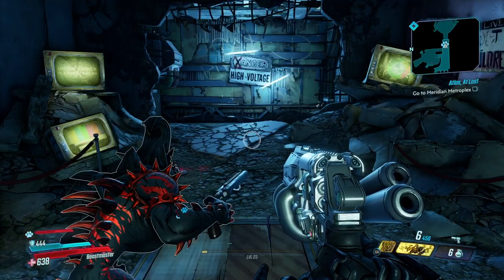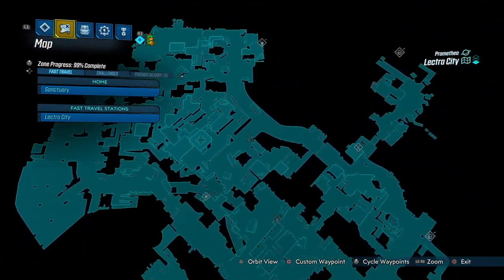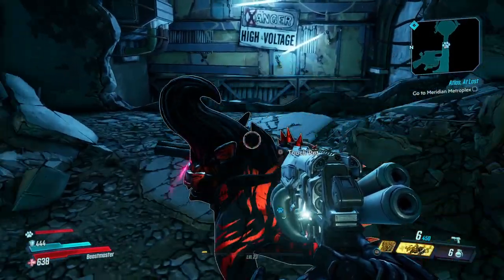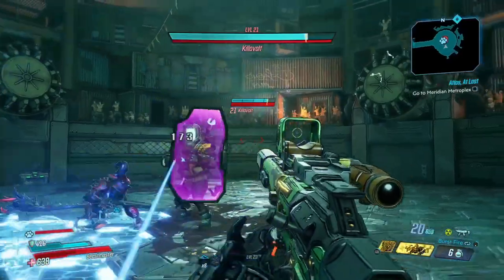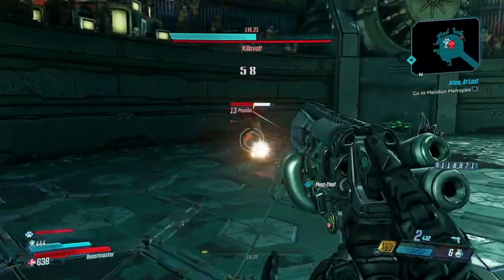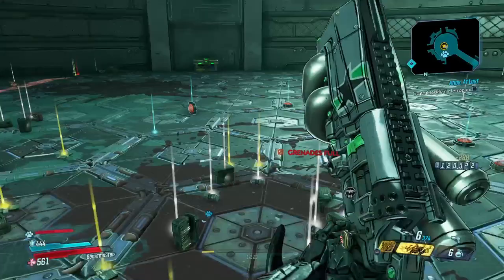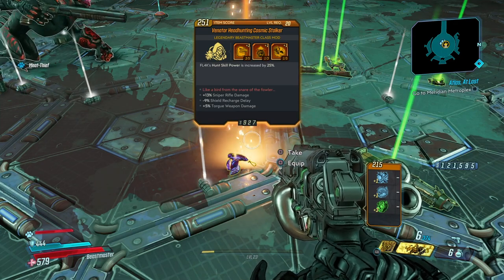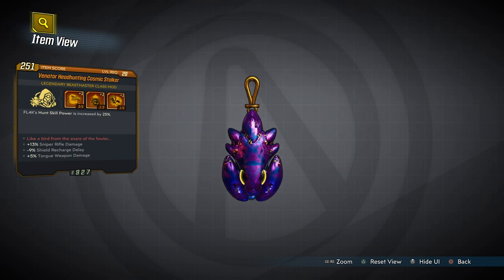Borderlands 3 Guide - How to get the Venator Headhunting Cosmic Stalker Legendary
In this guide, I was going for the 9-Volt legendary for Killavolt, and got something else instead!